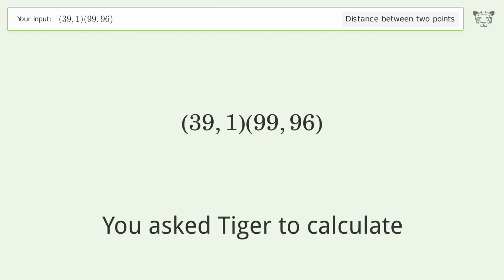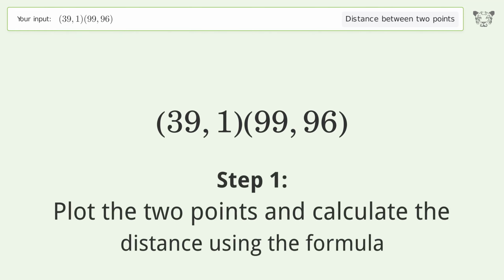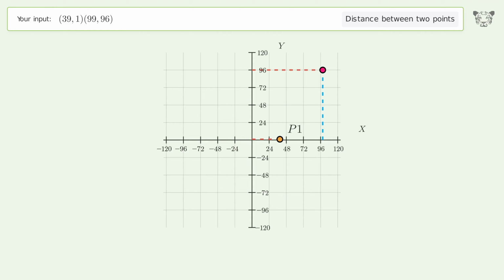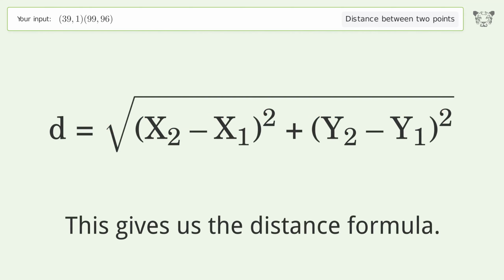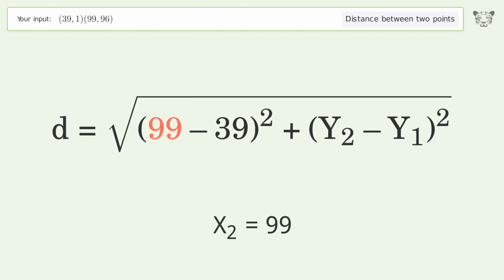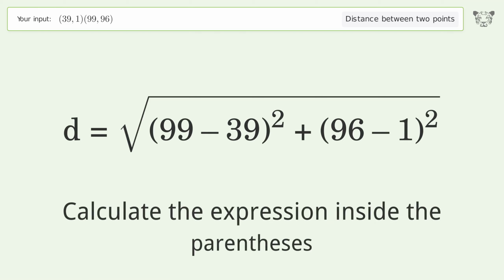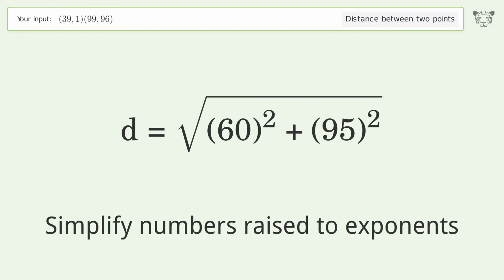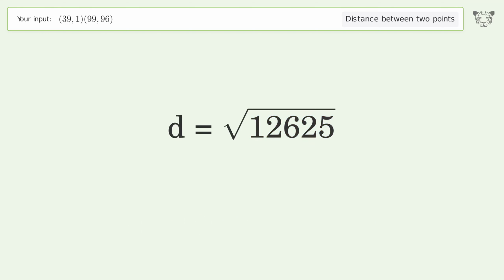Find the distance between two points p1 (39,1) and p2 (99,96): Step-by-Step Video Solution